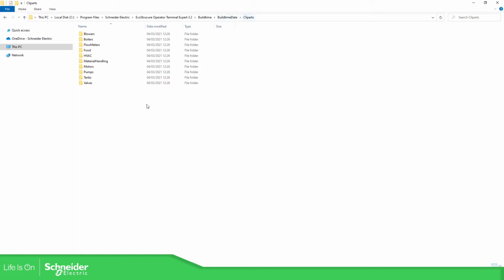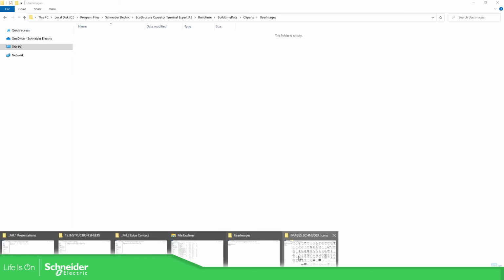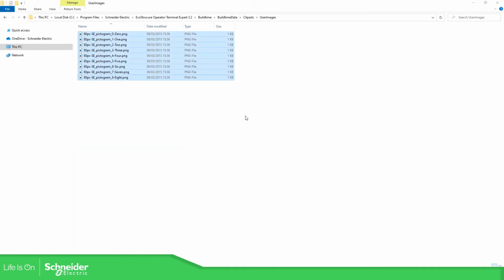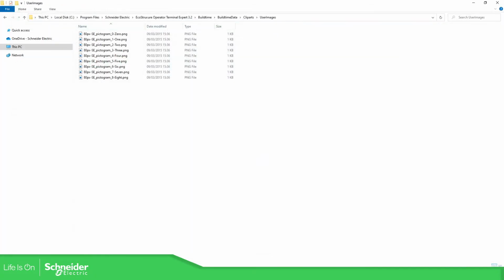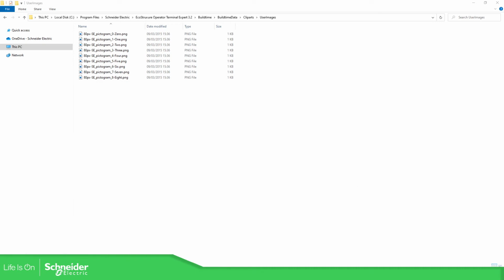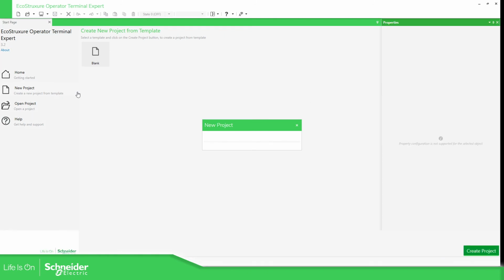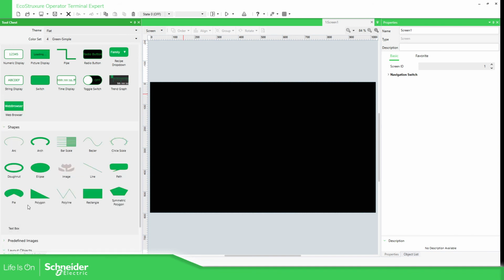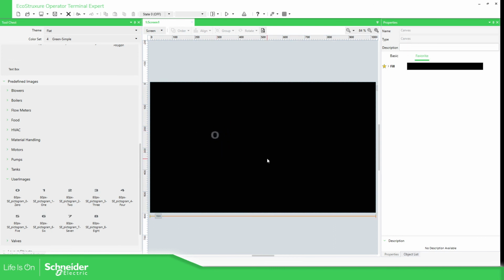EcoStruxure Operator Terminal Expert - Adding images to the library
C:/
Program files
Schneider Electric
EcoStruxure Operator Terminal Expert x.x
Buitime
BuildtimeData
Cliparts

EOTE v3.5 path:
C:\Program Files\Schneider Electric\EcoStruxure Operator Terminal Expert 3.5\Buildtime\PropertyDefinitions\ScreenDesign\GraphicObjects\04-Cliparts

EOTE v3.5 SP1 path:
C:\Program Files\Schneider Electric\EcoStruxure Operator Terminal Expert 3.5 Service Pack 1\Buildtime\PropertyDefinitions\ScreenDesign\GraphicObjects\04-Cliparts

EOTE v4.0 path:
C:\Program Files\Schneider Electric\EcoStruxure Operator Terminal Expert 4.0\Buildtime\PropertyDefinitions\ScreenDesign\GraphicObjects\04-Cliparts